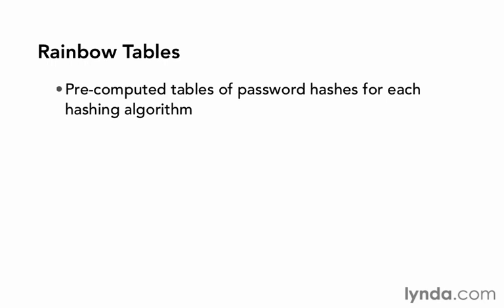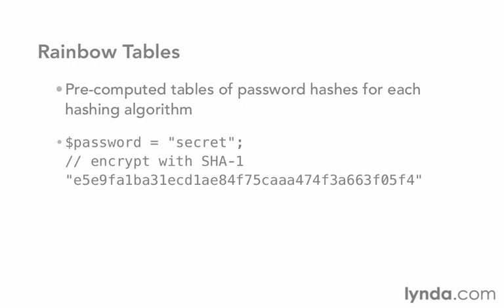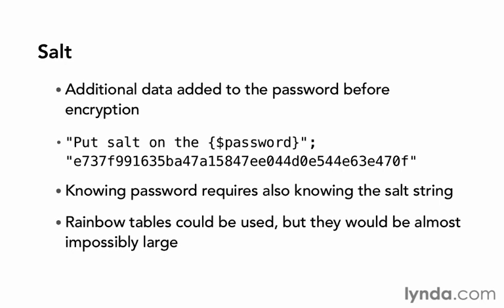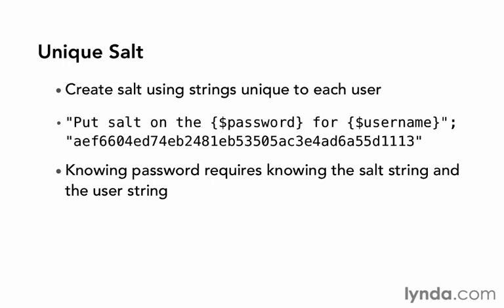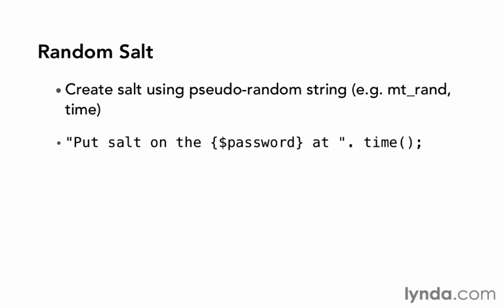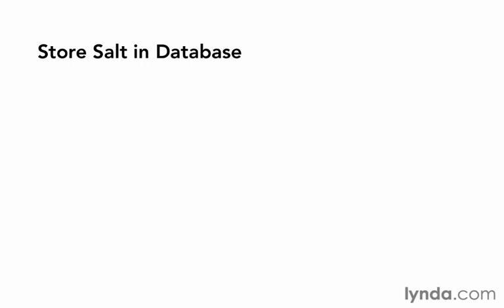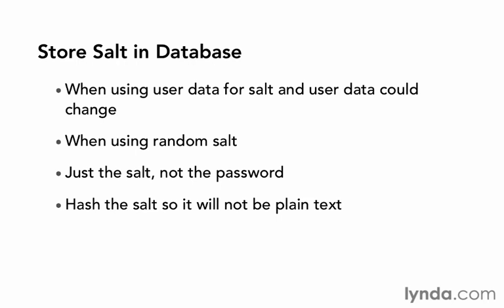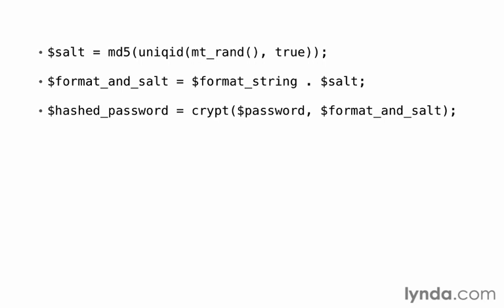125 Salting passwords